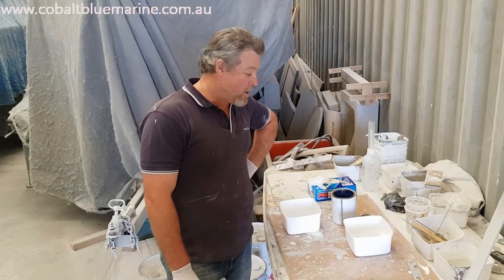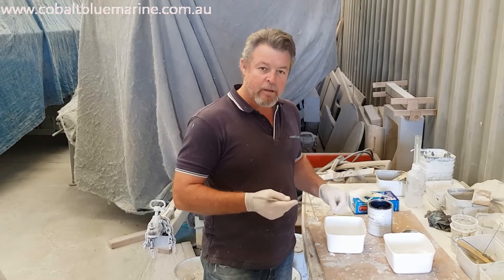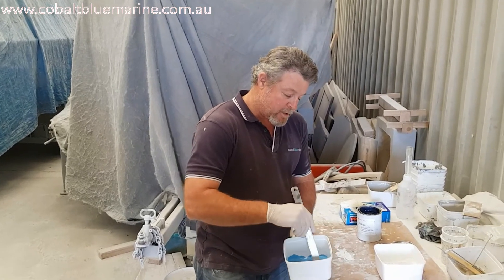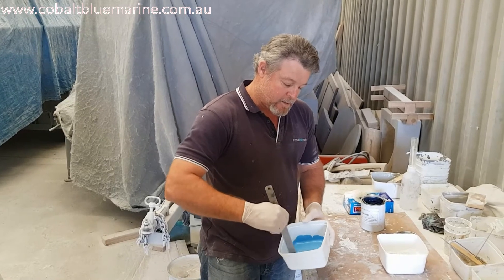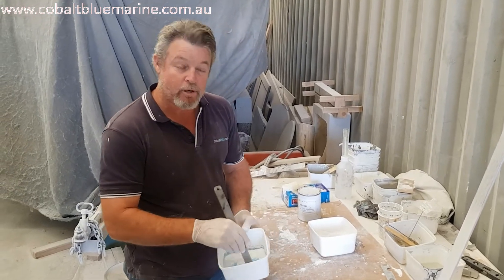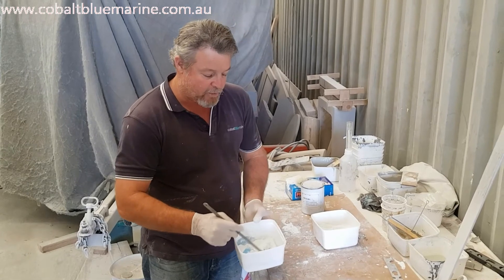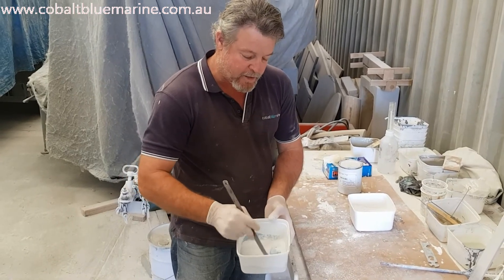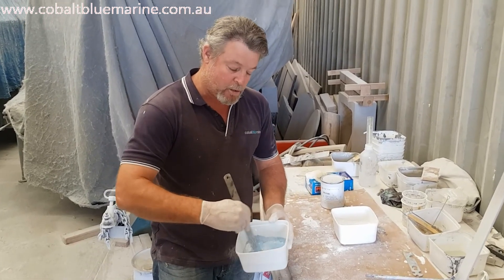How To Part 2: Gelcoat mixing for Craigs Fibreglass Boat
How to make and mix Gelcoat into Flocoat to repair gelcoat damage on your fibreglass boat. Gelcoat repairs.